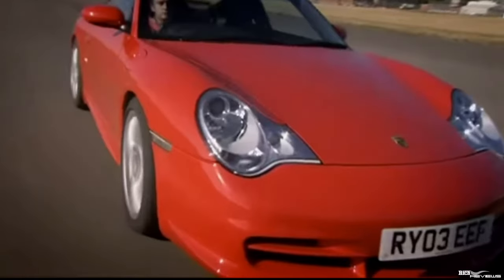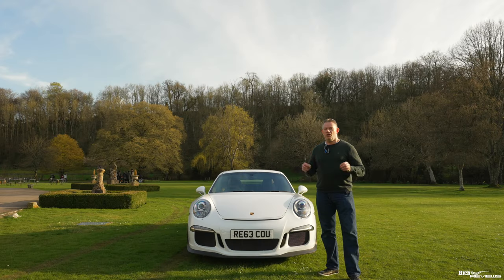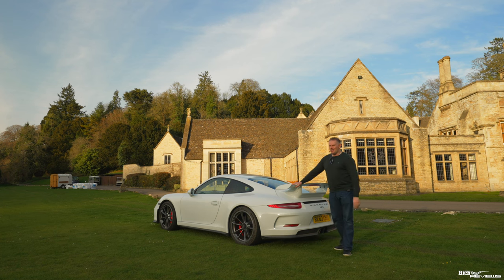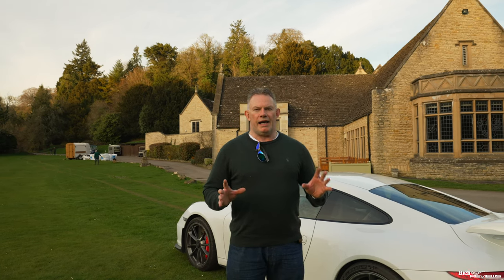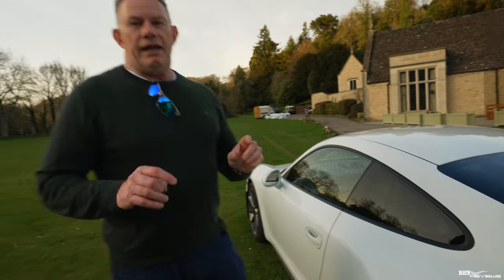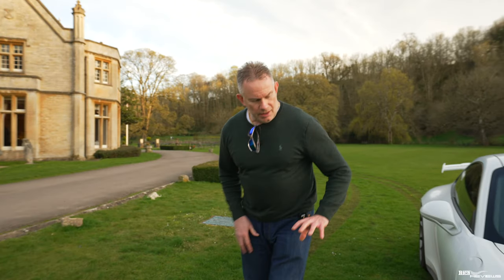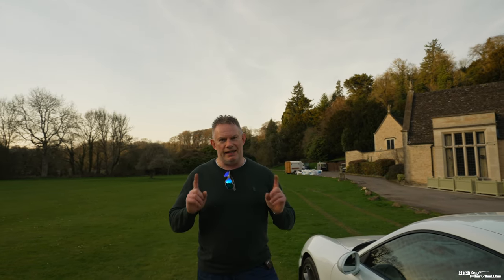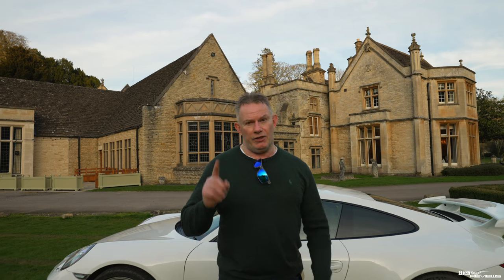PORSCHE 911 GT3 BUYERS GUIDE! (What should YOU look out for?)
The Porsche 911 (991) GT3 is an Awesome Road & Track Machine and is always a big focus for both single Sports car owners and those wanting a track focused road Sports car for their collection.

Here we provide you with the full Porsche GT3 Buyer’s Guide, a necessity if you are looking to buy a GT3 in the near future and are struggling to wade through all the differing versions that have passed both past and present.

RichReviews IS LOOKING FOR CARS TO REVIEW IN 2023

- Supercar Vlogs
- Supercars
- Horology (Watches)